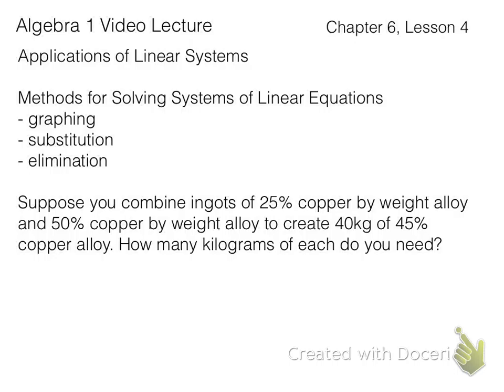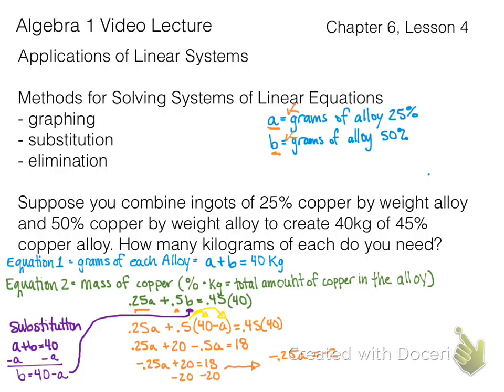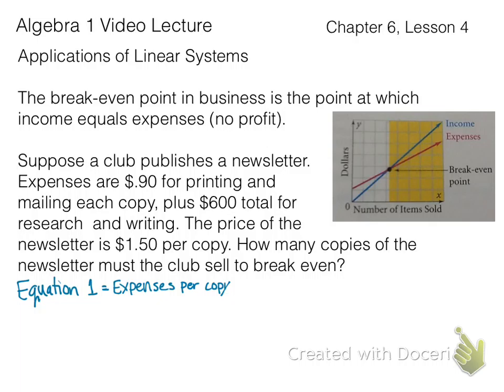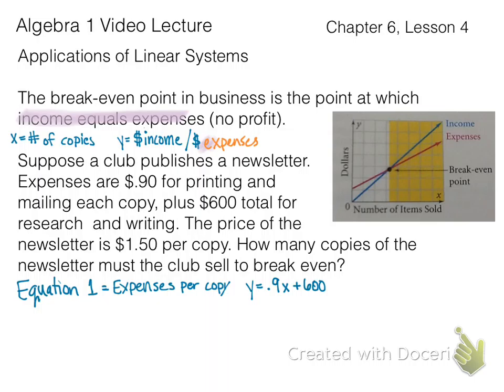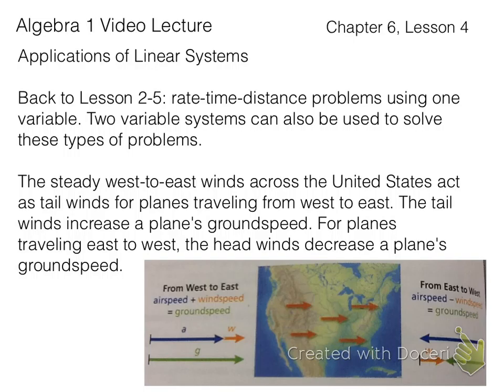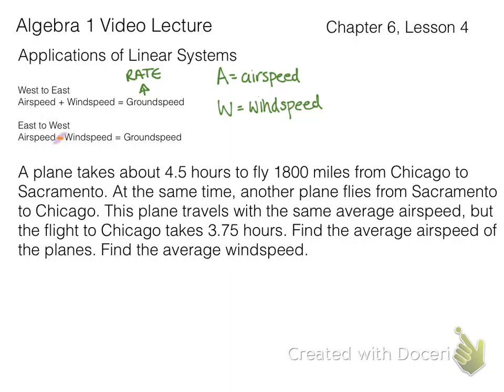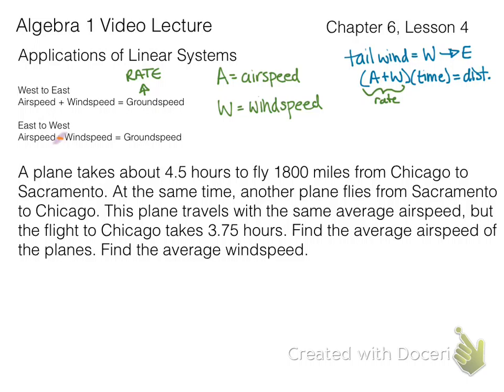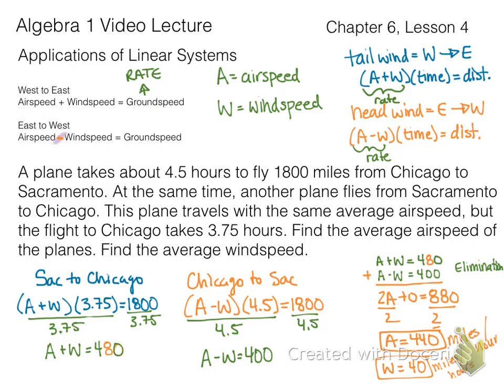Algebra 1 6 4